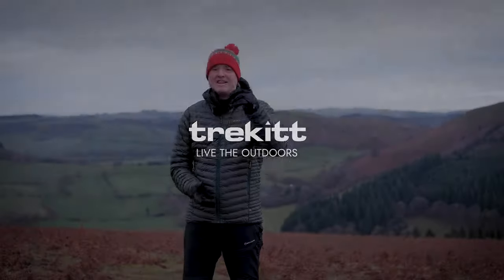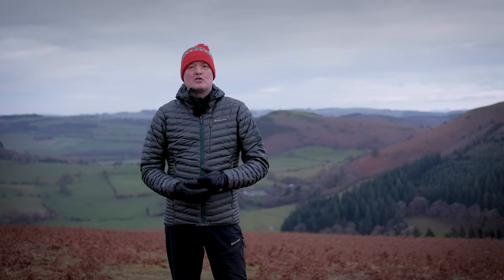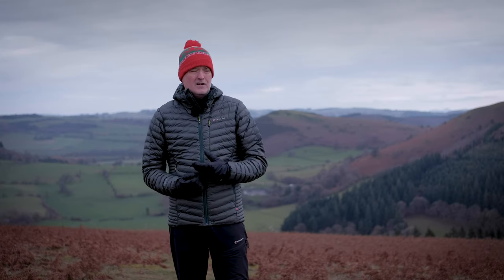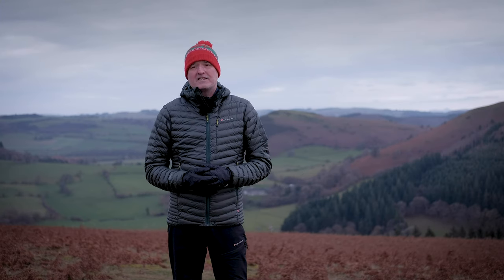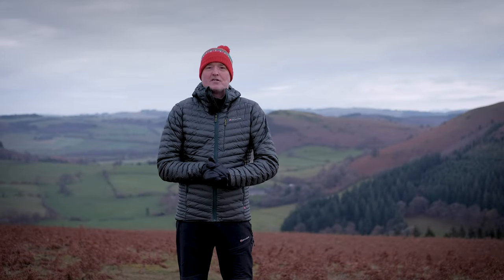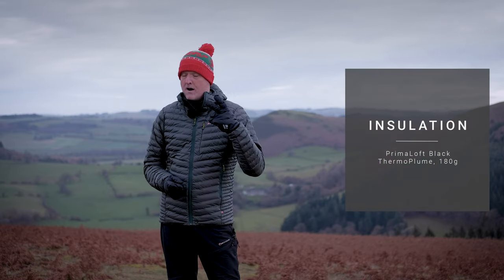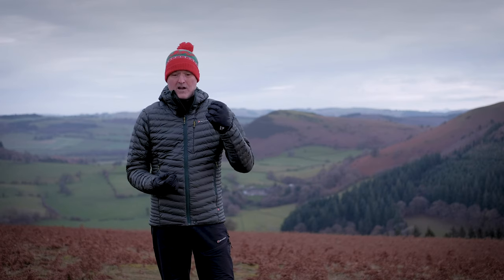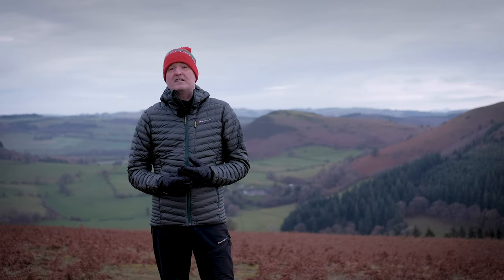Inside Look: Montane Icarus Jacket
The Icarus offers reliable, lightweight warmth for those out in all conditions. Exceptionally versatile, you're able to wear it as a technical, super warm midlayer or as a protective outer layer in less severe conditions.

Chapters
00:00 - Intro
01:31 - What is the Icarus Jacket?
02:33 - What is it made of?
06:44 - What are its features?
10:05 - How does it fit?
12:05 - Where does it fit in the layering system?
13:21 - Summary